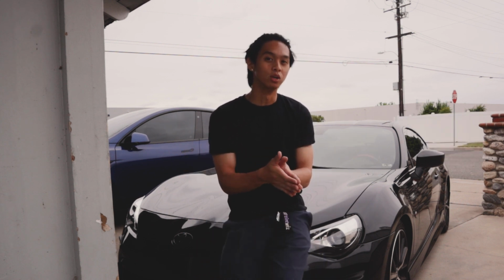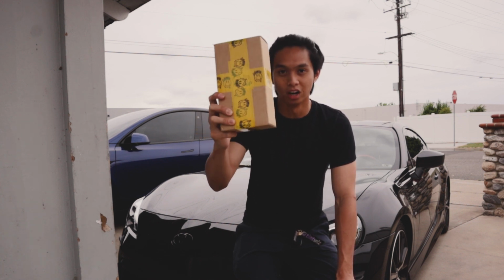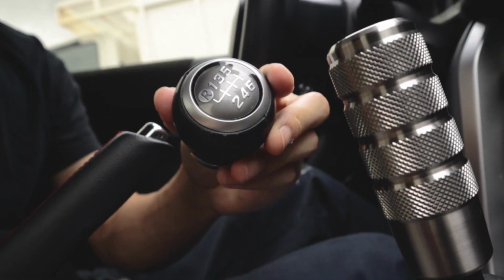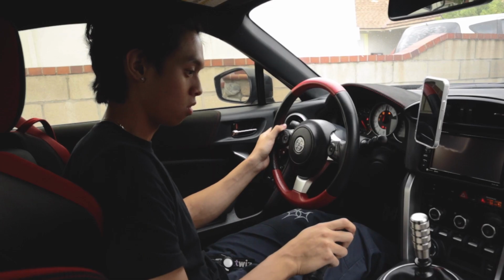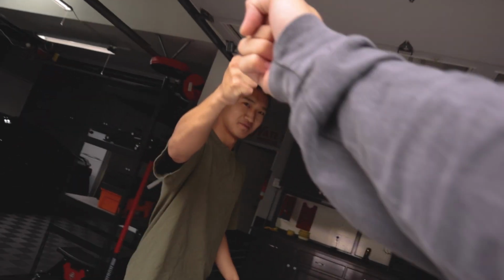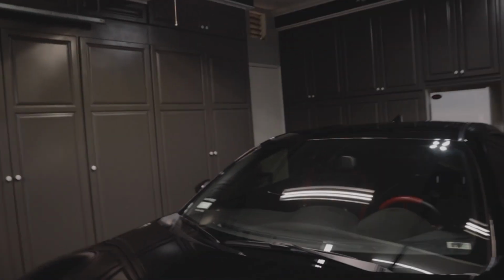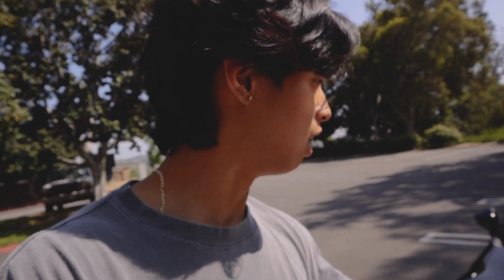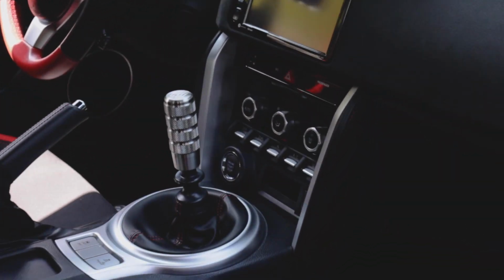ESSENTIAL mods for the 86!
Accidentally deleted this video lol but this is just a repost! Thanks again for all the support!